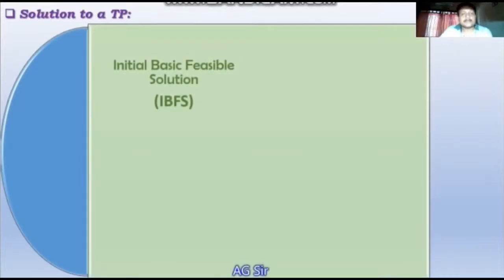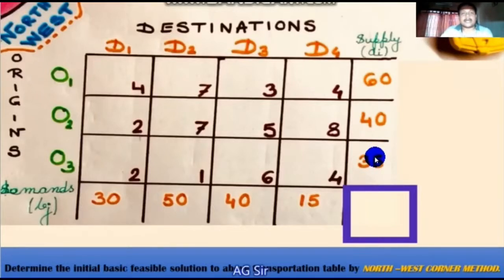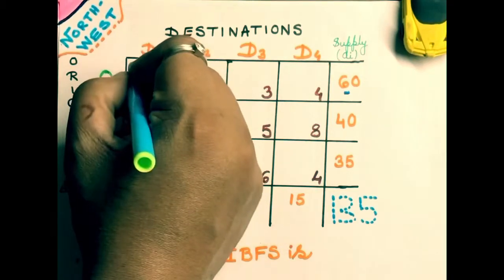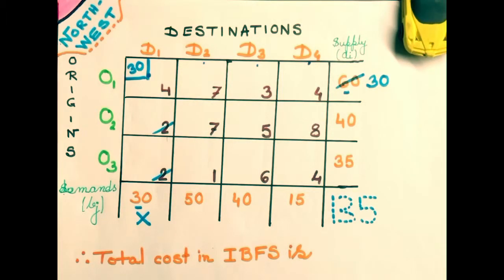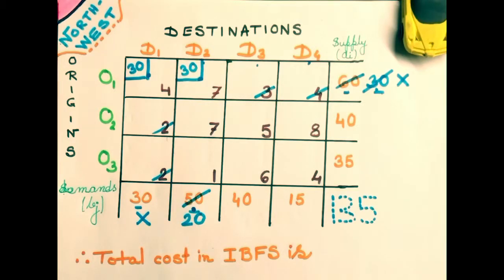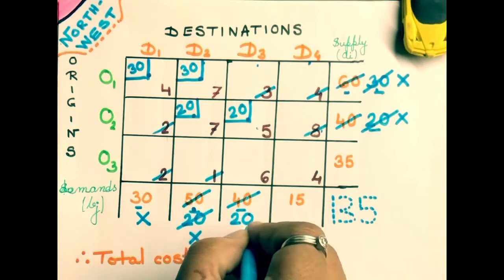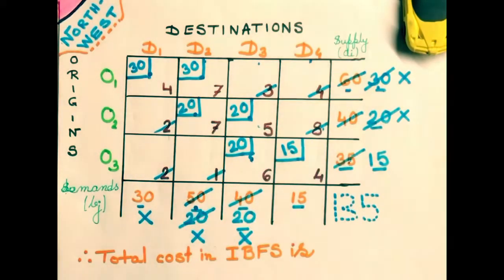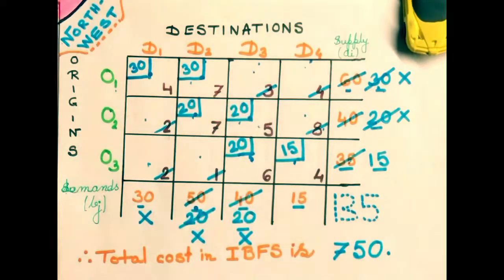North West Corner Method (NWC): Initial Basic Feasible Solution (IBFS): Transportation Problem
In following video lectures of highly popular Operation Research series, i present the Transportation Problem. You can find good coverage of theories apart from solution methods in this video series. List of Reference books at the end of introductory lecture helps you.